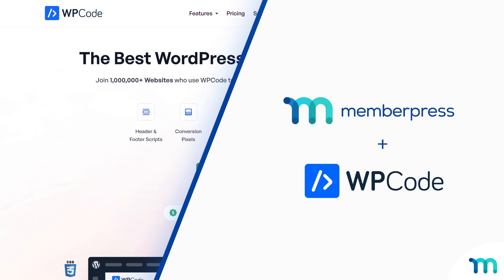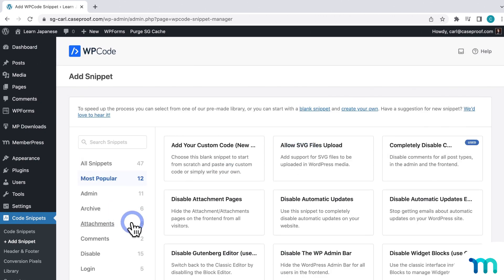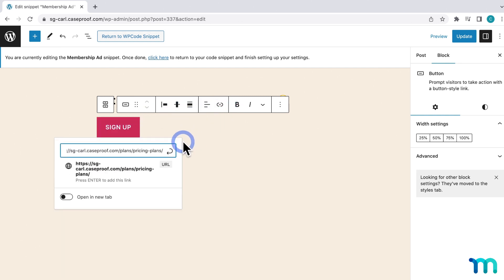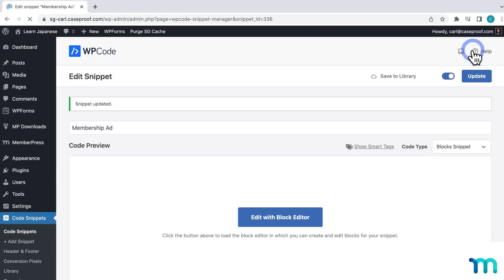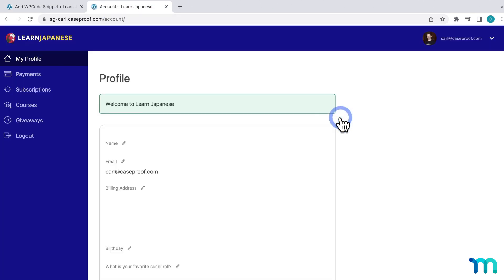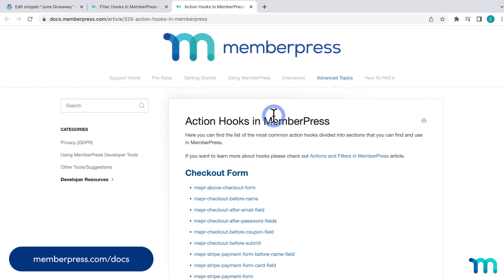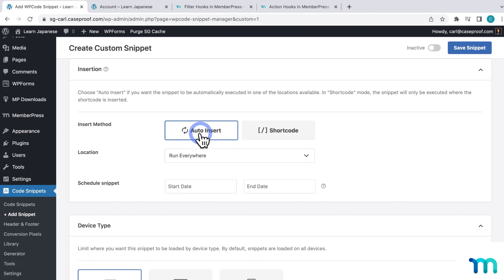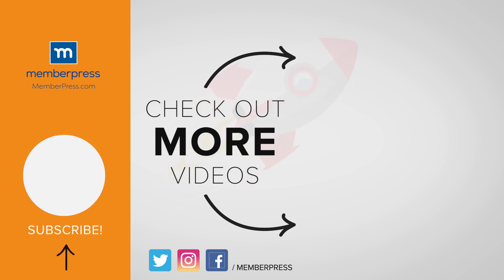MemberPress + WPCode: Customize Your WordPress Membership Site Like a Boss!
In this video, you’ll see how to use WPCode with MemberPress.

WPCode is the best WordPress code snippets plugin out there. It lets you change up your WordPress site by adding code right inside the plugin.

So, you don’t have to mess with your WordPress theme’s functions.php file or anything like that.

And it’s actually really easy to break your site if code isn’t added just right. WPCode takes the worry out of all that.

And, you don’t actually need to know coding or what code to add. There’s a whole code snippets library you can use.

Beyond the library, if you have to add a snippet of code to your site to fix or customize something, you can do that really easily with WPCode too.

And with its MemberPress integration, you can customize your membership site experience in all kinds of ways.

► Timestamps ⏱️
00:00 Intro to WPCode
00:45 Installing WPCode
01:59 Custom block snippet on blog posts
05:53 Text snippet above the login button
08:01 PHP snippet to change Member Account Page home label
10:45 Conclusion